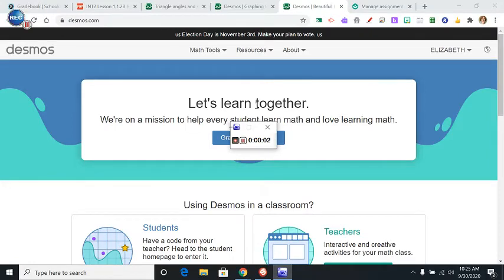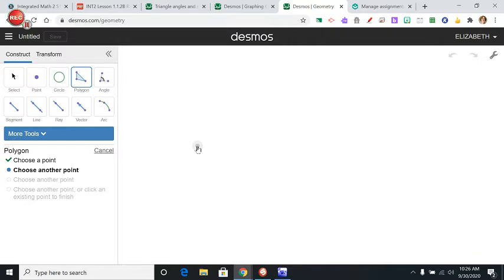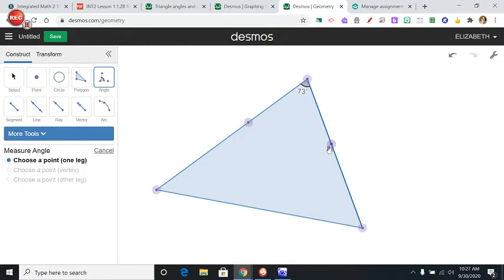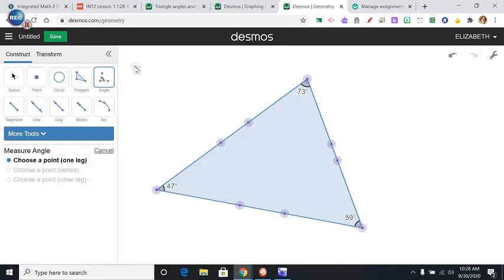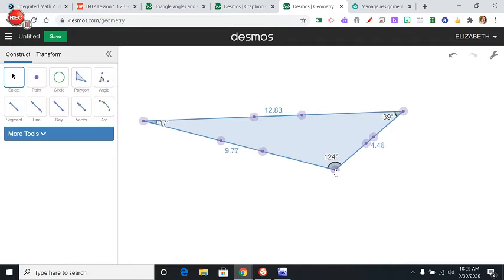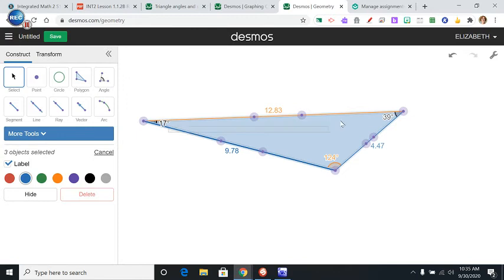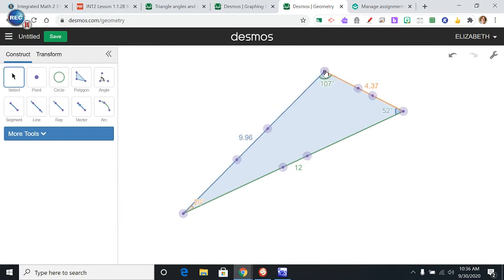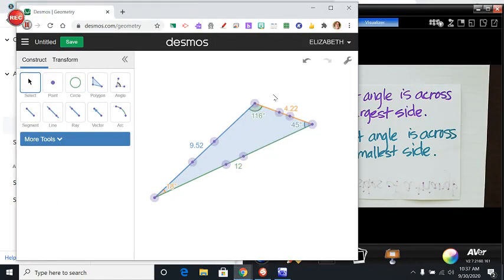Triangle angles and sides desmos construction